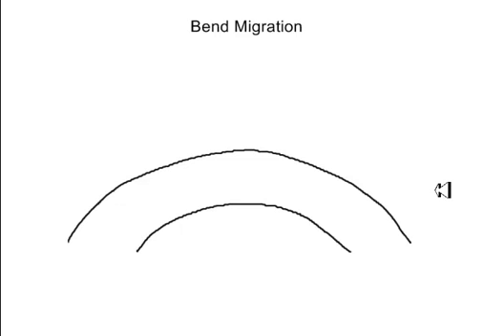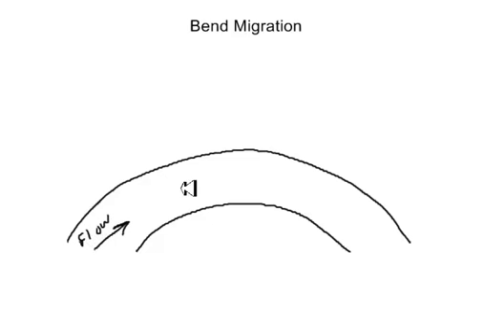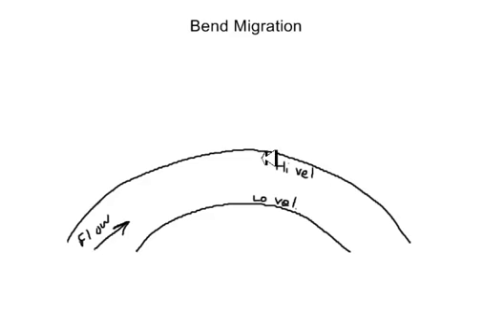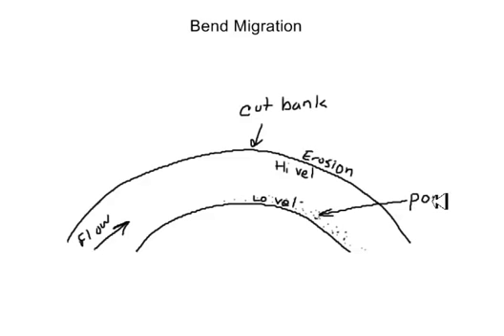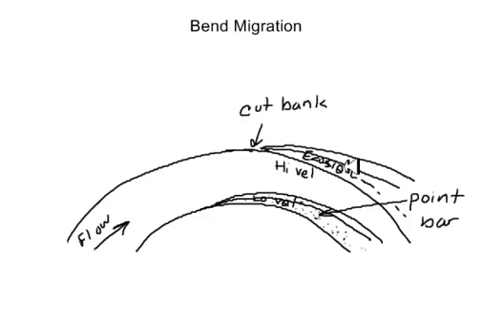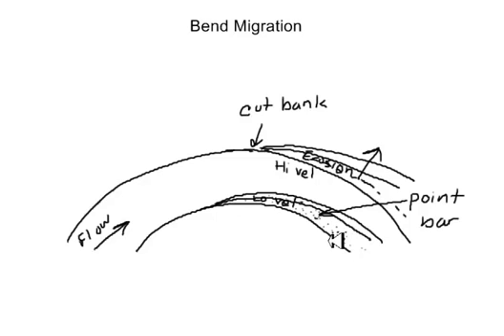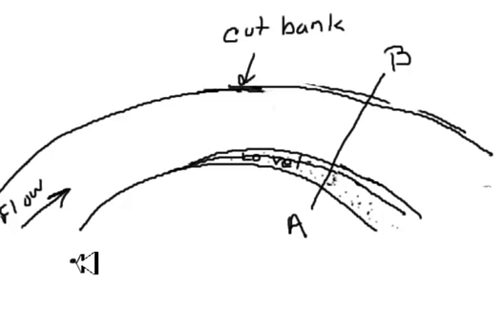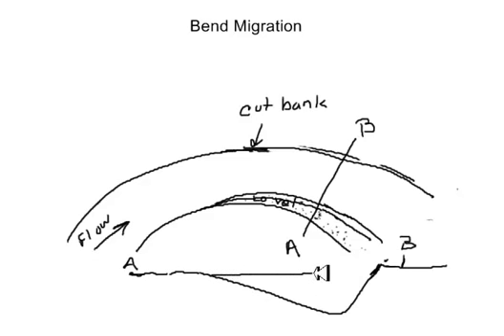Point Bar Deposits